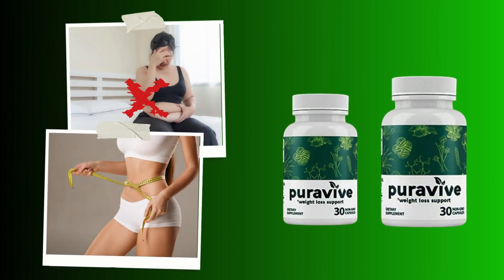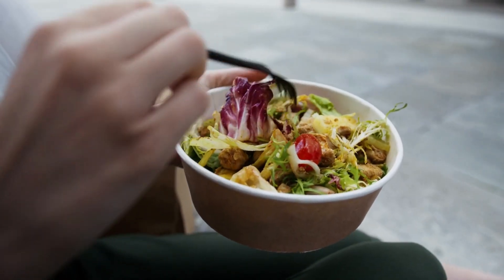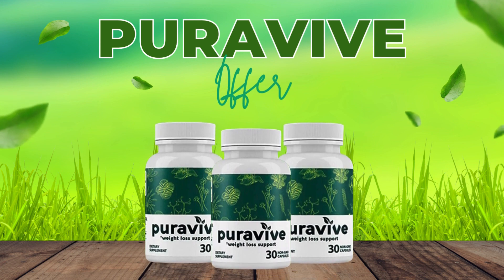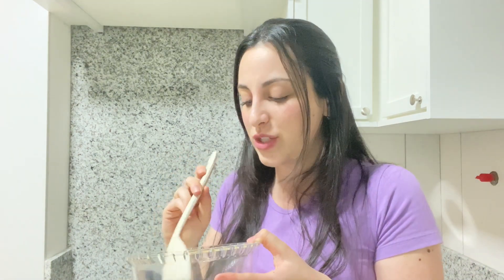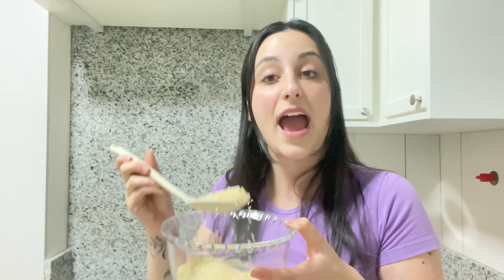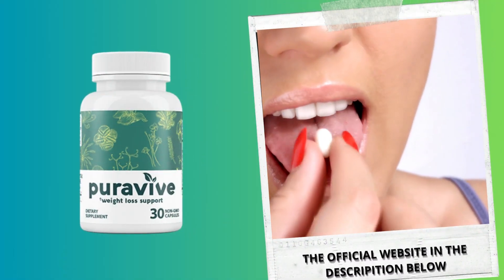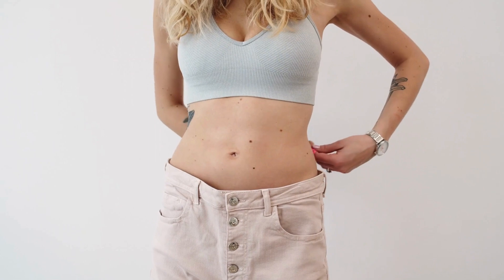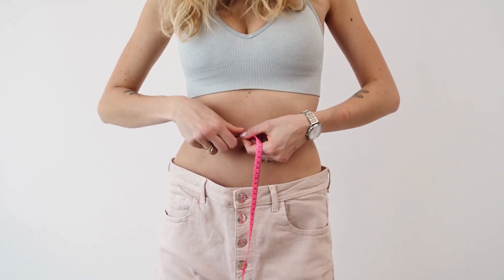PURAVIVE REVIEW (ATTENTION!) PURAVIVE WEIGHT LOSS SUPPLEMENT | PURAVIVE REVIEWS Exotic Rice Method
✅Puravive is a herbal weight loss formula renowned for its remarkable impact on the body. Both users and experts have lauded it as one of the most potent fat-burning solutions available in the market.

The creators of Puravive assert that this supplement is the result of a recent breakthrough by a team of German scientists. The insights from their research have been leveraged to formulate the Puravive weight management solution, a blend of highly effective natural ingredients, each proven to have beneficial effects on the body.
These ingredients in Puravive are not only remarkably effective but are also ethically sourced from various locations, ensuring top-notch quality. Notably, the supplement is GMO-free, further enhancing its safety and efficacy.

Manufactured in an FDA-registered facility, the production process of Puravive adheres to Good Manufacturing Practices (GMP) standards. Like many other dietary supplements on the market, Puravive is available in capsule form, with a standard bottle containing 30 capsules.

The official Puravive website reveals that the formula was developed based on a recent study conducted by a group of German scientists. This study included an impressive 52,000 women and men, making it one of the largest studies of its kind ever undertaken. The extensive research data led to a crucial finding: a significant factor contributing to weight issues is the deficiency of brown adipose tissues (BAT) in the body.
The absence of BATs was a common trait among overweight individuals, while those with leaner physiques displayed a higher concentration of BATs. Contrary to its name, brown adipose tissue, also known as brown fat, does not store fat but serves as a fat burner.
The brown color of this tissue results from densely packed mitochondria within it. These mitochondria play a pivotal role in efficiently converting calories into energy, effectively aiding in fat reduction. Supporting the presence of BATs in the body is instrumental in the fat-burning process, and the Puravive weight reduction pill facilitates this process through its carefully crafted blend of ingredients.

✅ Puravive Ingredients
Luteolin
Luteolin has the ability to enhance brown adipose tissues (BAT) in the body while supporting healthy cholesterol levels and brain function.

Kudzu
Kudzu is an effective agent for boosting BAT and supporting cardiovascular health. It's also a rich source of antioxidants, safeguarding the body from free radical damage.

Holy Basil
Holy Basil improves BAT efficiency, reduces stress, and enhances cognitive function.

White Korean Ginseng reduces oxidative stress, supports immune health, and positively influences BAT.

Amur Cork Bark
Known for its effects on digestion and heart and liver health, Amur Cork Bark also boosts BAT, like other ingredients.

Propolis
Propolis is a rich source of over 300 antioxidants, supporting BAT and promoting healthy blood sugar levels.

⚠️Attention! Any site other than the above is not authorized to market Puravive!⚠️

PURAVIVE REVIEW  (BE CAREFUL)  PURAVIVE WEIGHT LOSS SUPPLEMENT | PURAVIVE REVIEWS Exotic Rice Method